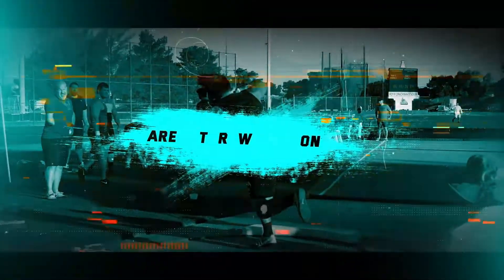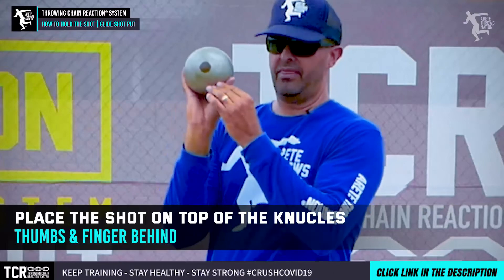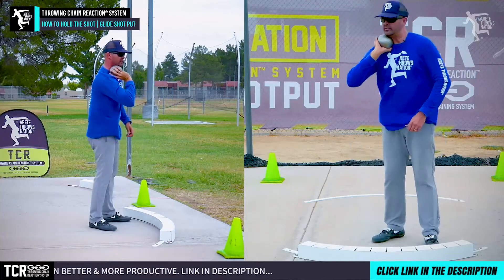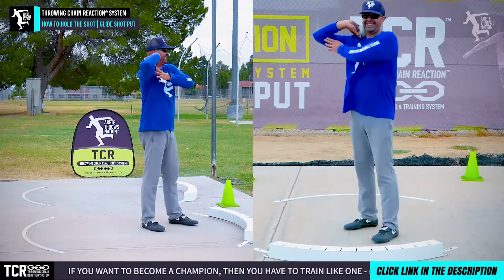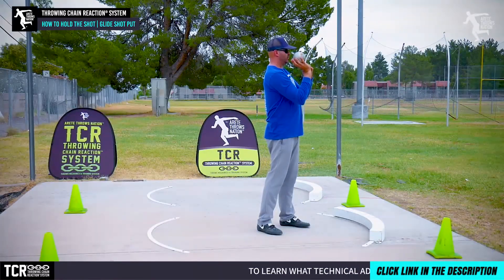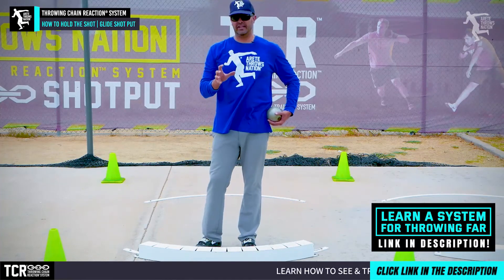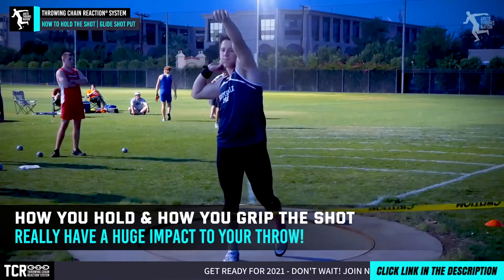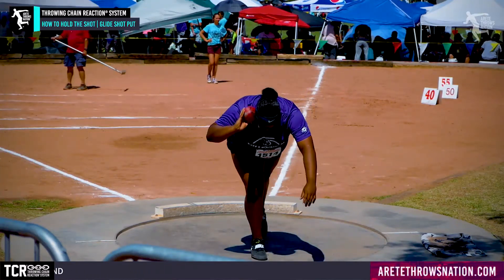HOW TO HOLD THE SHOT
Learn the Throwing Chain Reaction™️ system...it's the key to hit PRs consistently